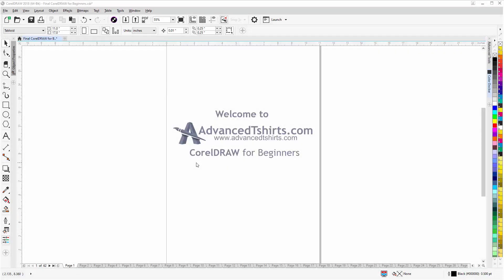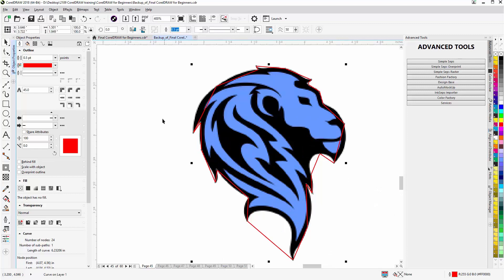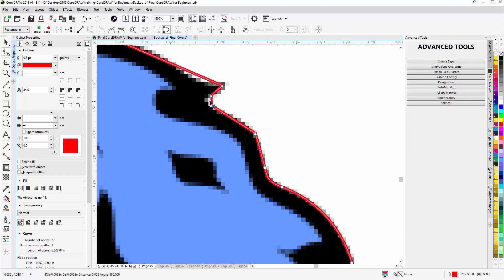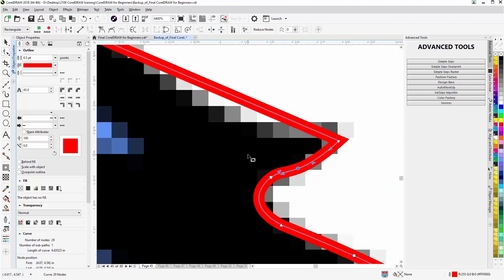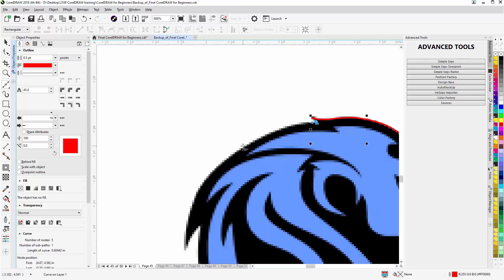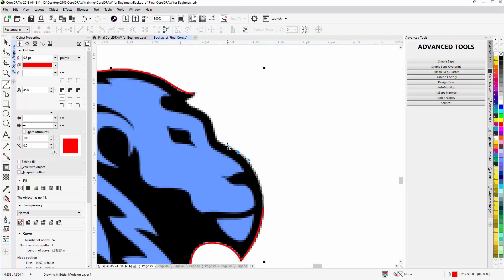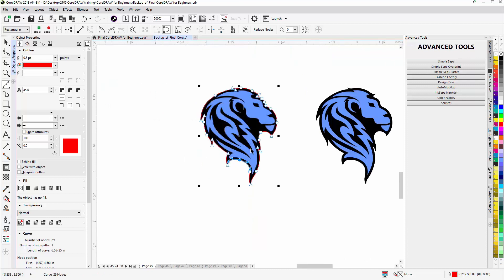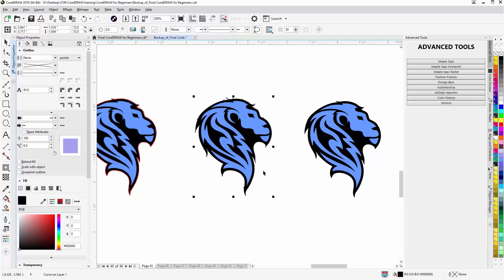CorelDRAW for Beginners Vector Tracing Tutorial Session 3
In this CorelRAW video tutorial we will work on our third vector tracing session. For more information or to download the free work along tutorial file